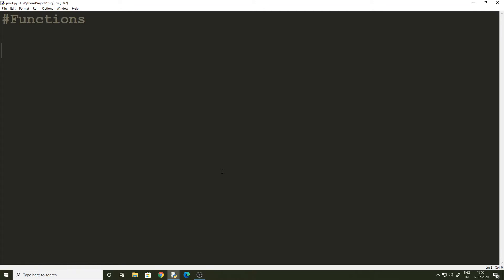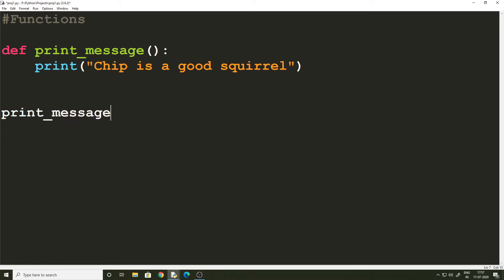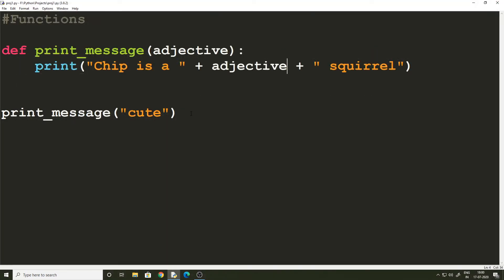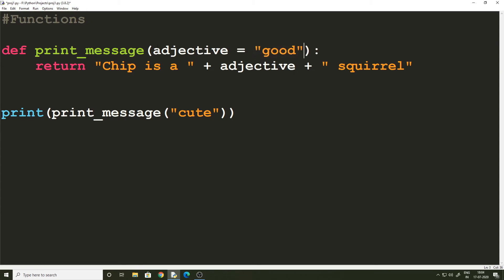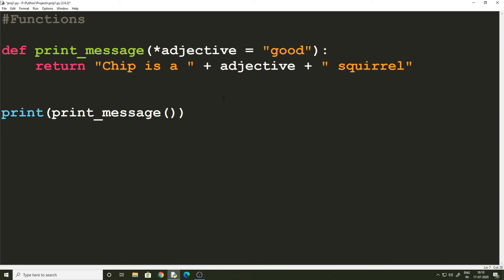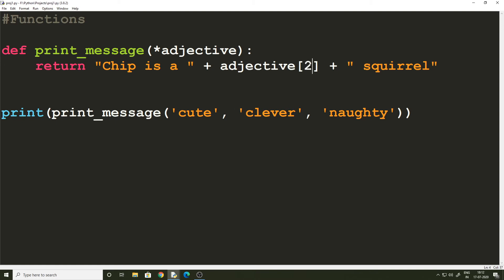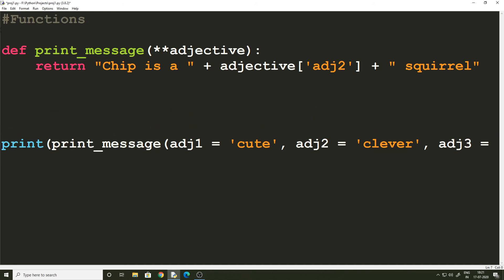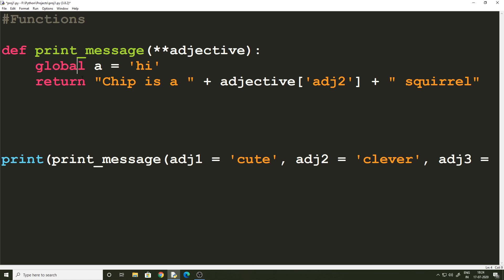Python functions for beginners | Python tutorial | ChipTalksComputers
Hi! In this video, we shall be looking at the important concept of functions and how they work in Python. We shall also look at the different options that Python provides us to make our functions more flexible and easy to understand. At the end, we'll look at the small but highly important concept of Local and Global variables and the global keyword in Python.

Time-stamps⏱:
0:00 - Definition of functions
00:50 - Defining functions
02:07 - Calling a function
02:30 - Passing arguments
03:45 - Returning values
04:44 - default value of parameter
05:49 - *args
07:36 - **kwargs
08:58 - Scope of variables